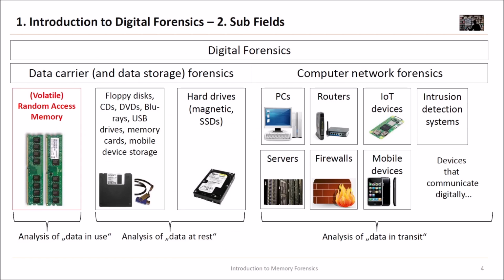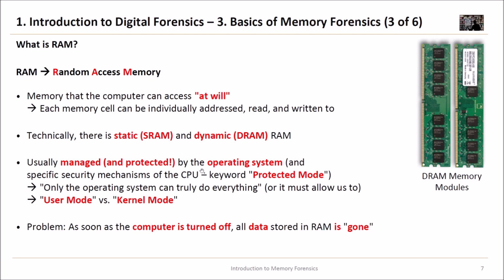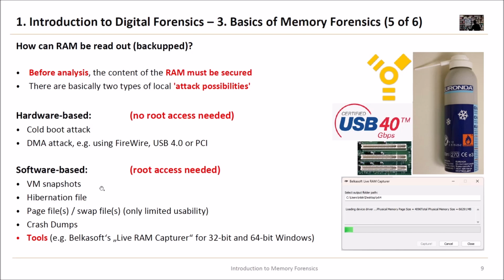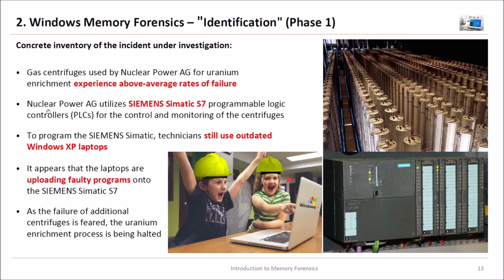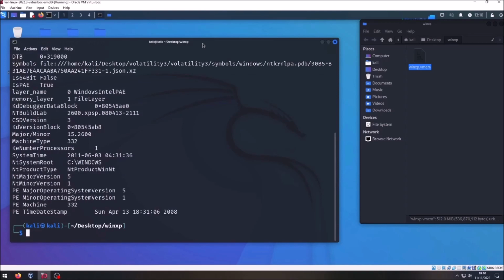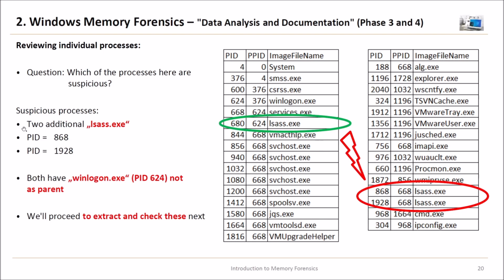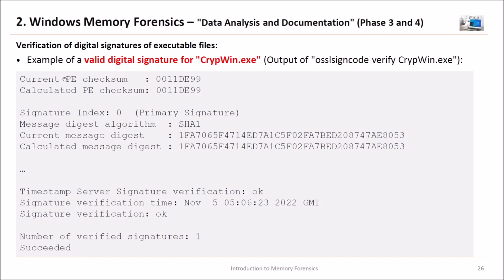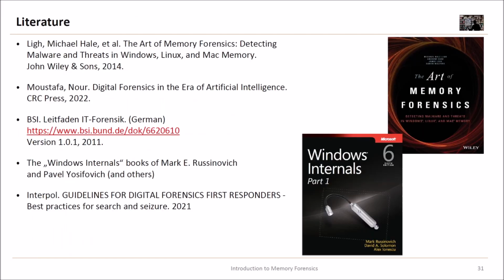Introduction to Memory Forensics (Full Lecture Video)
In this video, you get an introduction to memory forensics. It contains a theoretical part, where you learn about digital forensics and memory forensics. After that, the video contains a practical part, where we extract and then analyze the content of a Windows machine's memory for malware using the memory forensics framework "Volatily 3".

The video is based on a German "test lecture" I gave a some months ago (in 2022).  I thought, the introduction could be also interesting for the viewers of this channel (and everyone else interested in digital forensics), so I made a video out of it :-). Thus, this introduction is a translation of that particular lecture I gave.

Literature shown at the end of the video:
- Ligh, Michael Hale, et al. The Art of Memory Forensics: Detecting Malware and Threats in Windows, Linux, and Mac Memory. John Wiley & Sons, 2014.
- Moustafa, Nour. Digital Forensics in the Era of Artificial Intelligence. CRC Press, 2022.
- BSI. Leitfaden IT-Forensik. (German) Version 1.0.1, 2011.
- The „Windows Internals“ books of Mark E. Russinovich and Pavel Yosifovich (and others)
- Interpol. GUIDELINES FOR DIGITAL FORENSICS FIRST RESPONDERS - Best practices for search and seizure. 2021